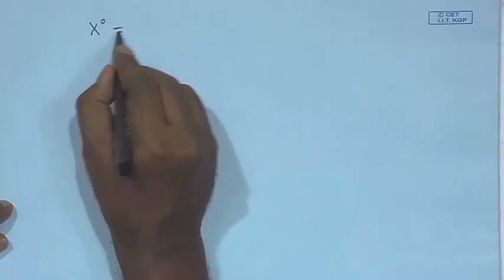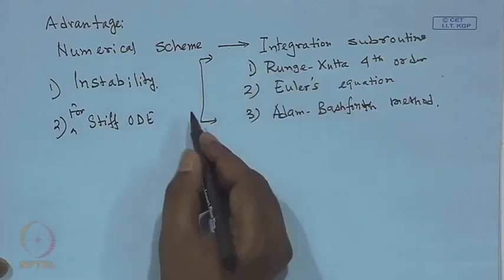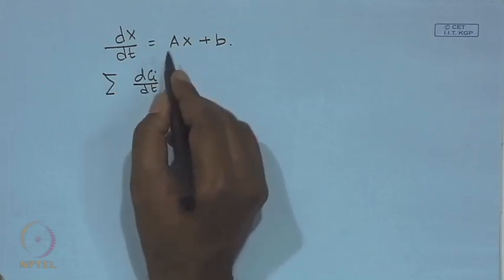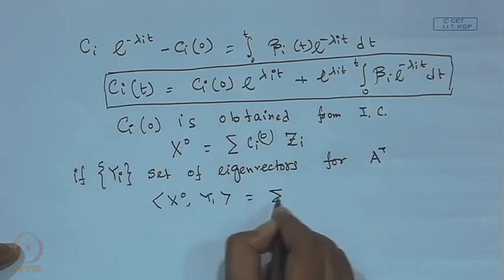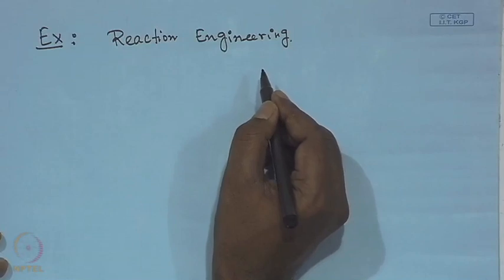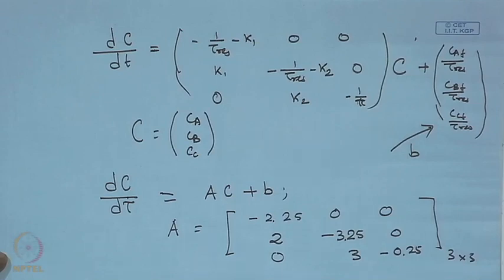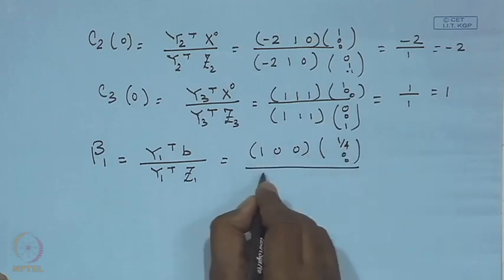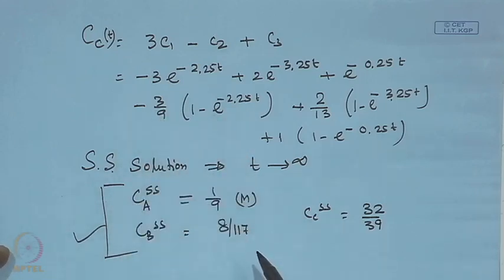Mod-06 Lec-12 Eigenvalue Problem in Discrete Domain (Contd.)